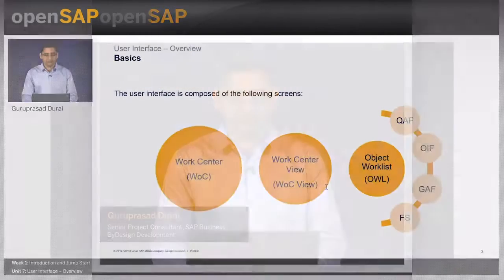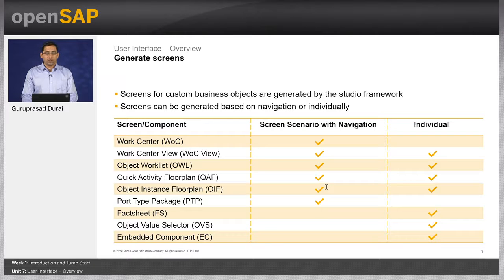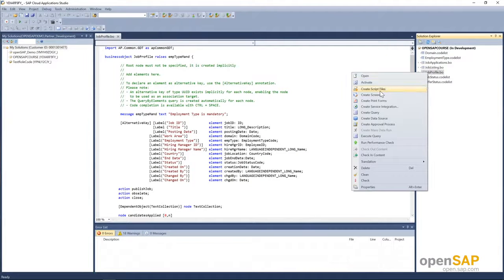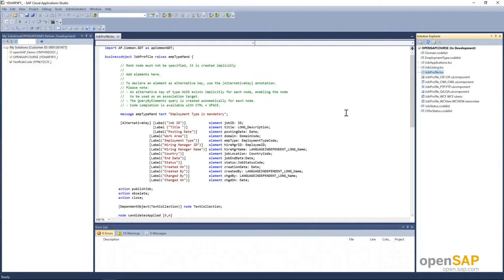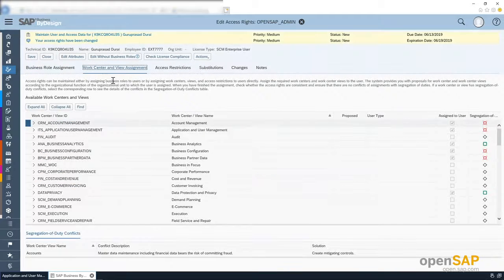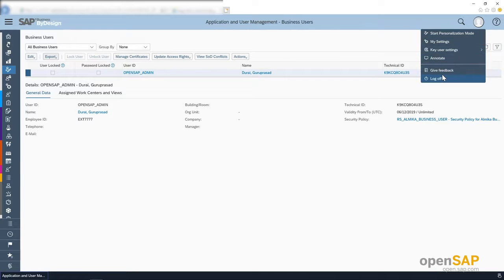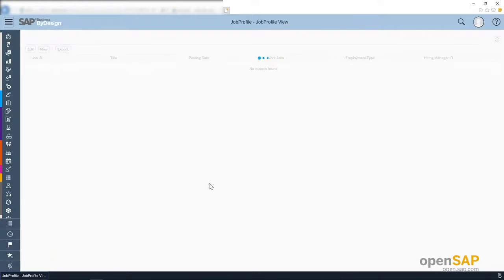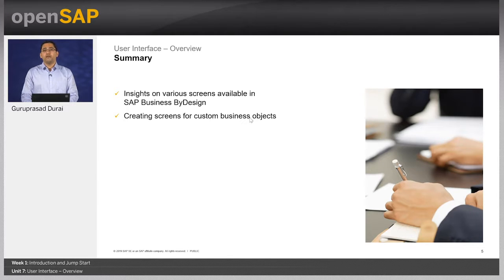openSAP byd8 Week 1 Unit 7 USIO Video